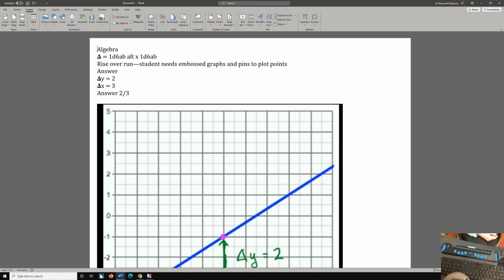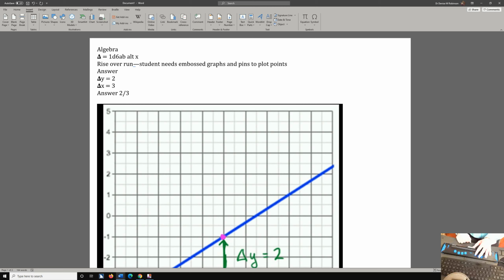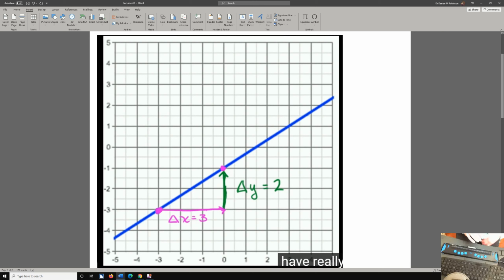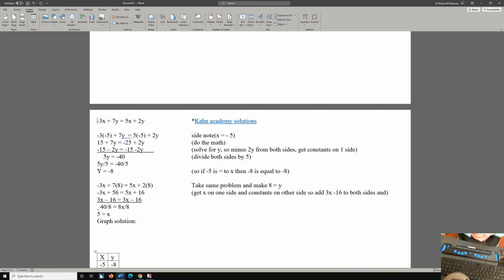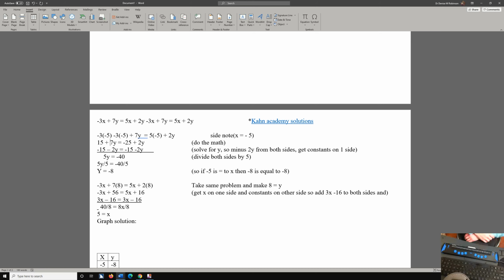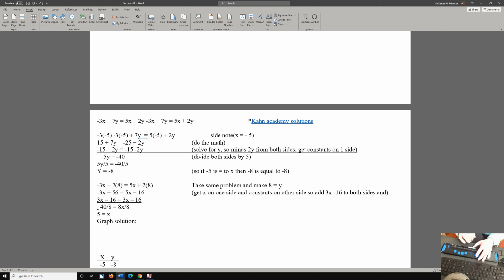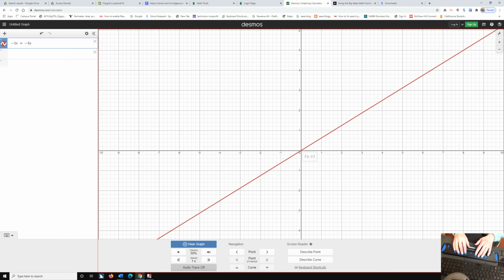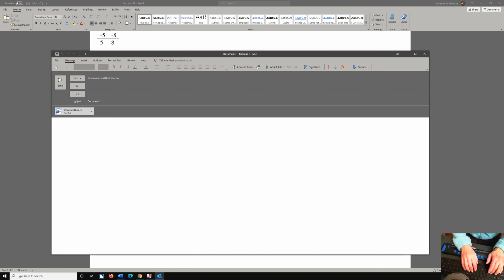Algebra, Focus braille display with screen reader JAWS in Word